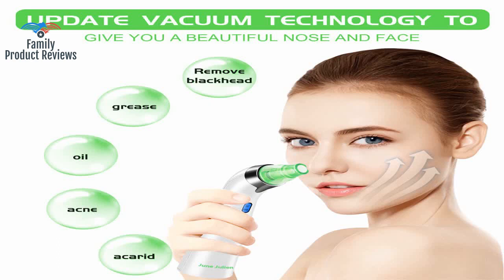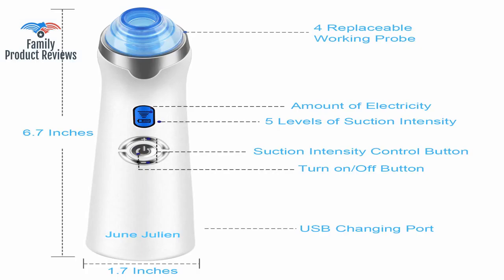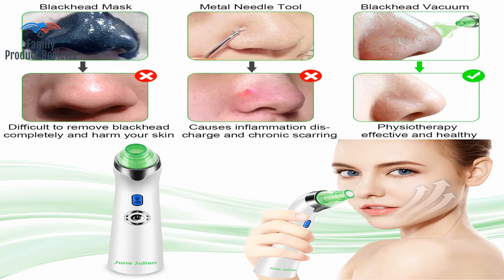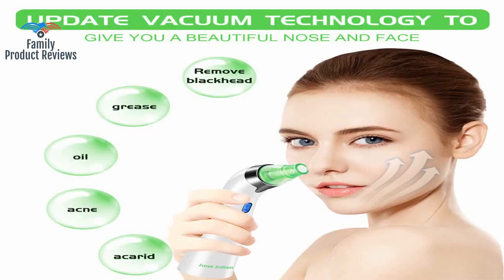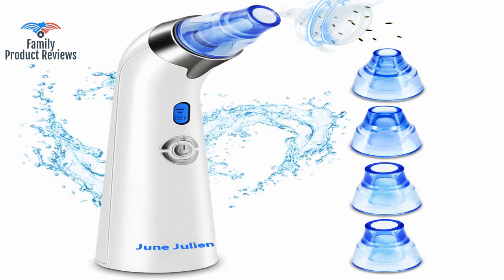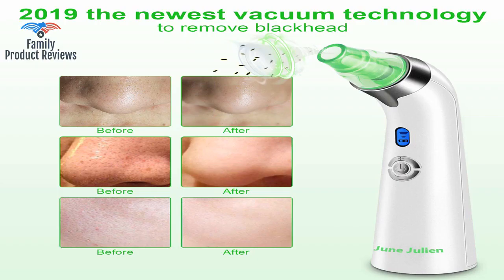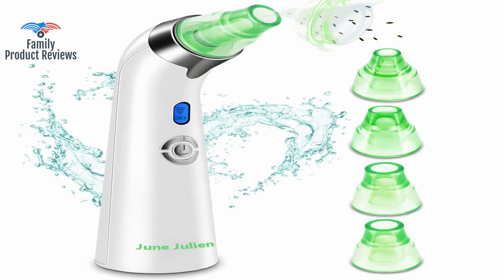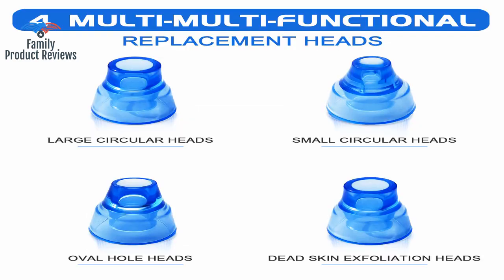Blackhead Remover Vacuum - June Julien Facial Pore Cleanser Electric Acne Comedone Extractor Kit USB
UPGRADED DESIGN IN 2019: Our latest generation of blackhead remover has more powerful suction and deeper cleansing of your skin. After tests implemented by more than 1000 users this blackhead vacuum can effectively remove stubborn blackheads whiteheads dead skin grease and makeup residues smooth wrinkles and tighten skin after continuously using it for 2 - 5 weeks. ONE PORES CLEANER FOR ALL TYPE OF SKIN: Designed for a variety of skin types. Use vacuum absorption technique from level 1 to level 5 suction forces level 1 is for sensitive and dry skin level 2-3 are for neutral skin level 4-5 are for mixed and oily skin. Meanwhile it has 4 suction heads for different skin conditions: cleans up blackhead removes dirt grease reduces dead skin and fine lines massage and tighten the skin. SAFE EFECTIVE PAINLESS: Made of reliable ABS material and uses an effective physical approach to solve the skin problems without any chemicals that are toxic and harmful. It is safer and more effective than traditional facial cleaning method. Meanwhile high-end package is very wise choice for sending to your family and friends as a gift. RECHARGEABLE & PORTABLE: No more worry about replacing batteries built-in rechargeable 1000mah lithium battery can last over 150 minutes on a single charge. LED display is used to check the suction level and battery power. It conforms to the principles of human body engineering and handhold design easy to carry; you can enjoy your professional SPA skin care at home or traveling. WARRANTY: FDA FCC CE ROHS certificated to ensure you feel assured during using our pore vacuum extractor. 30 days full refund 18-months warranty and 365 days technical support. Excellent customer service leaves you without worries about purchasing it.